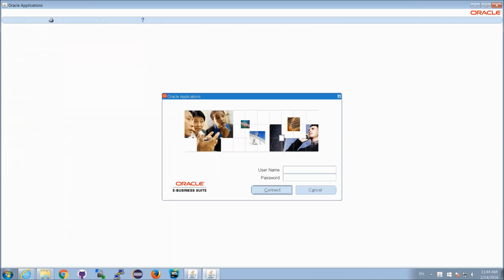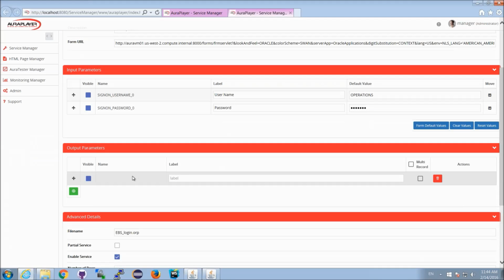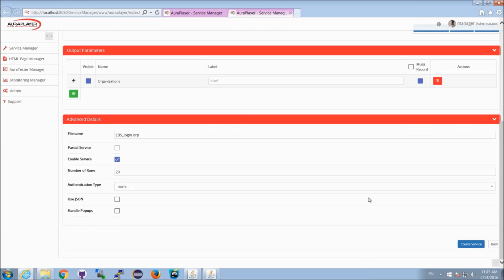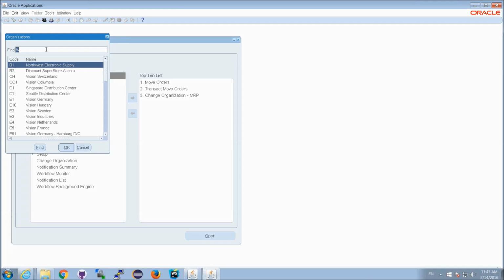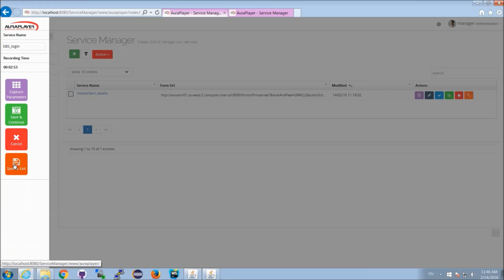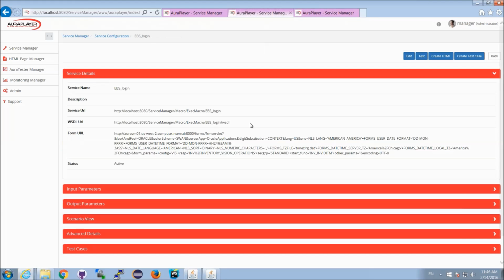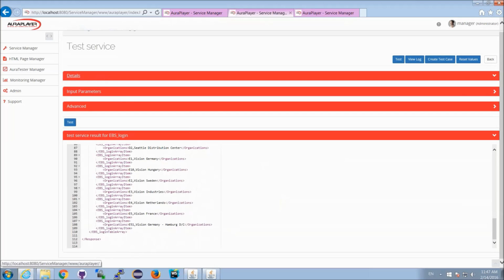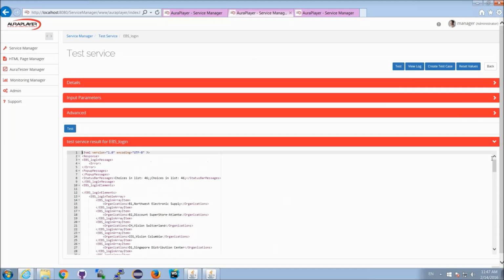Service Manager - How to Record a List 0f Values (LOV)